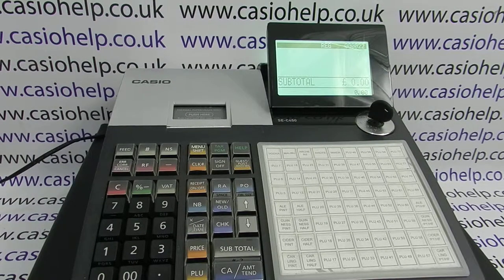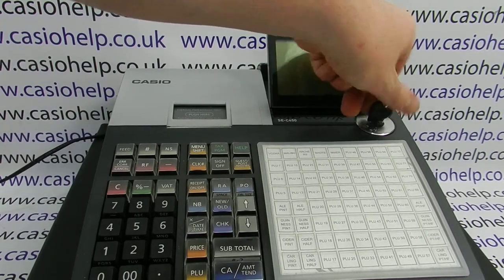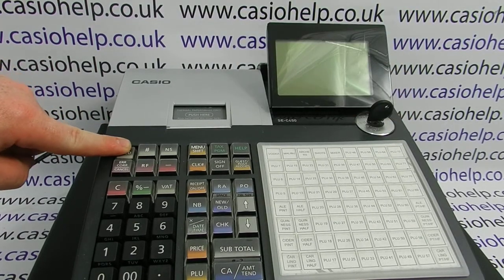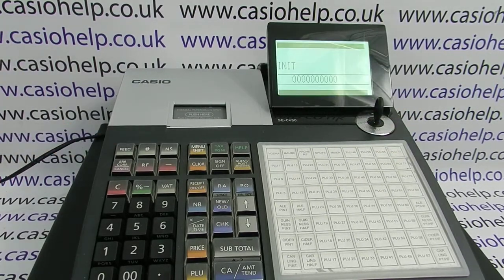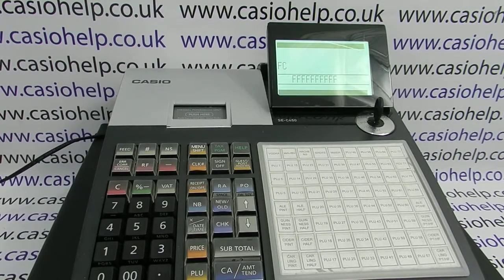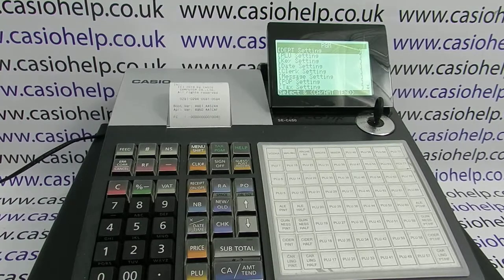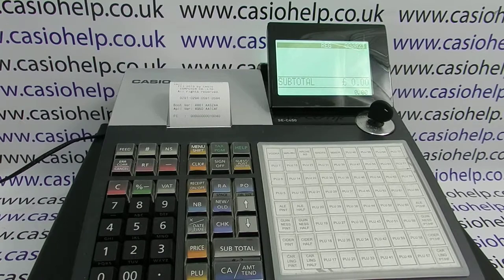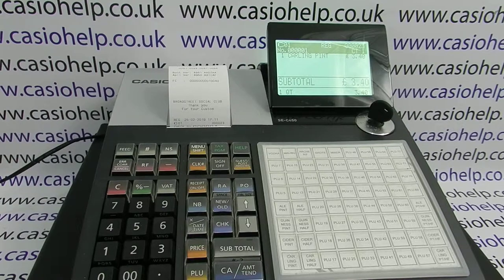How to clear a lock up problem on the Casio SEC450 Cash Register